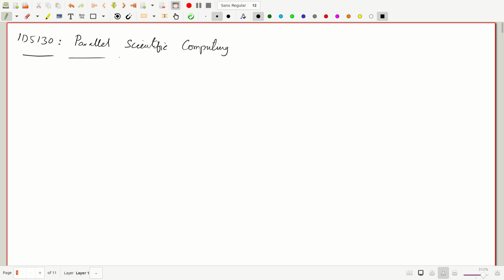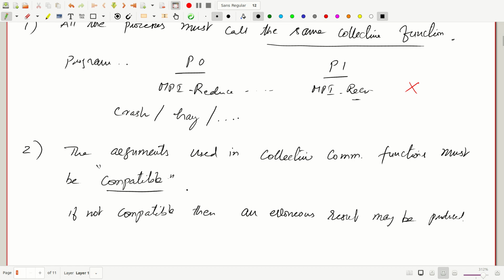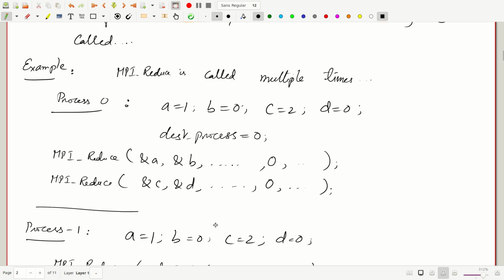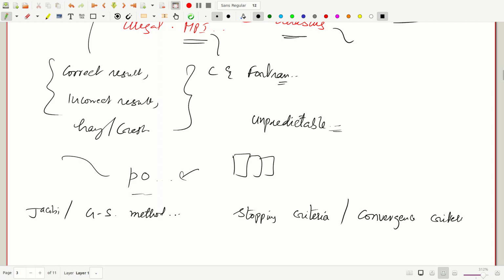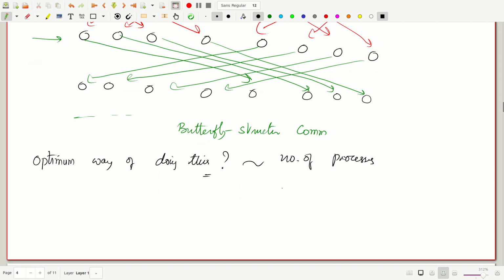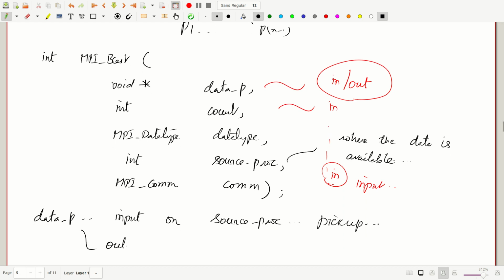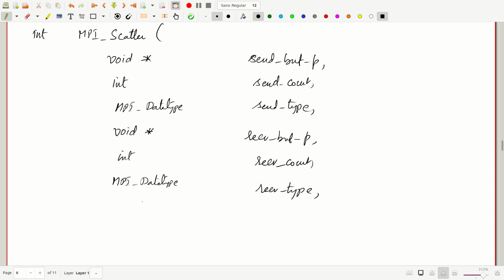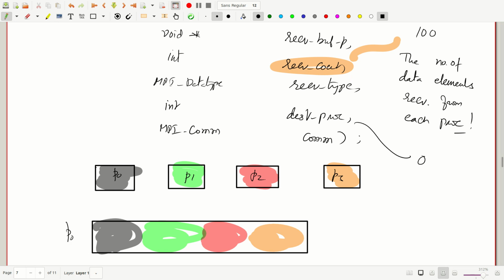L24 MPI: collective communication, difference between collective and point to point communication